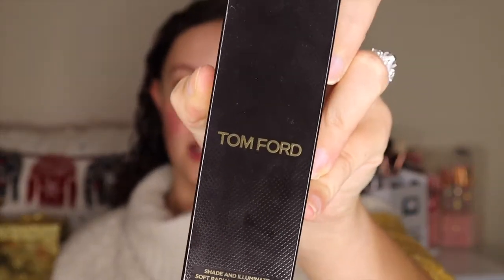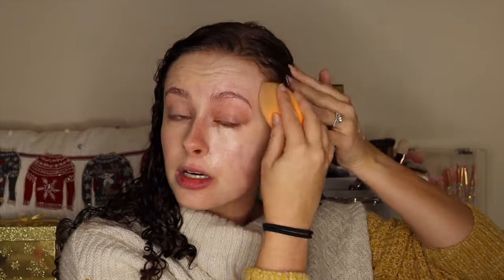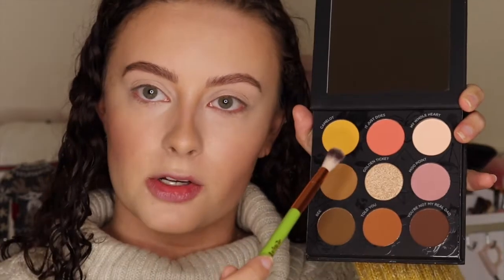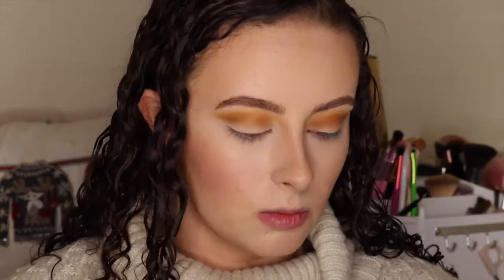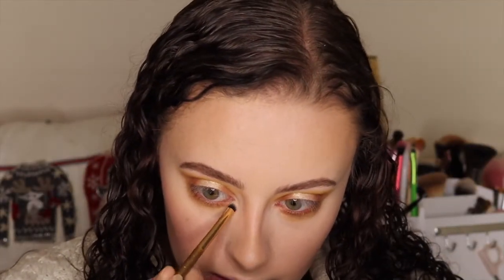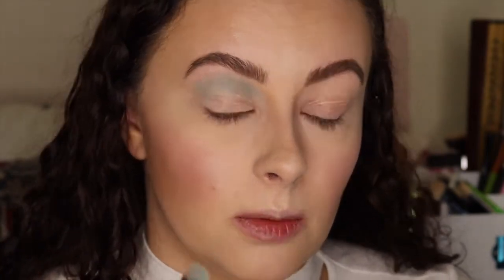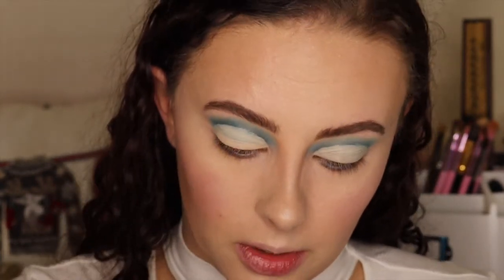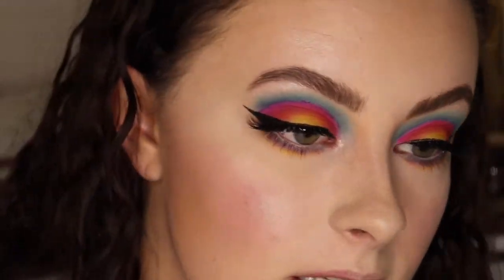2 LOOKS, 1 PALETTE: PUR x RawBeautyKrisit | Feline Finesse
It's about time that I played with this palette! A full week devoted to Kristi!! I love this palette! Both the neutral and the colorful side performed amazingly!!

Colorful look inspired by: @ashleyhawmakeup on Insta!